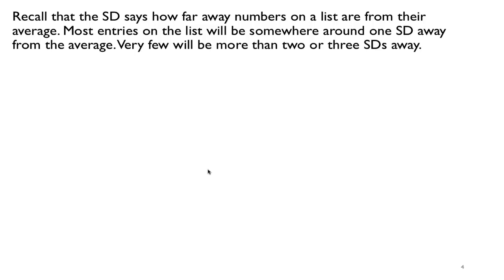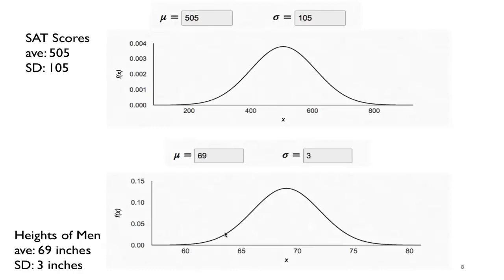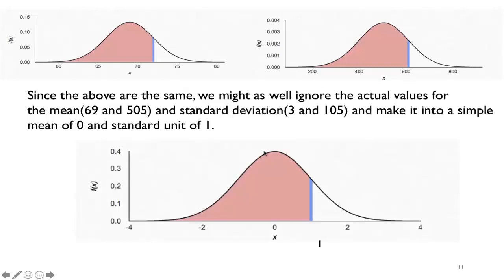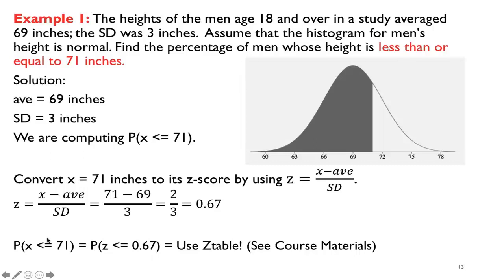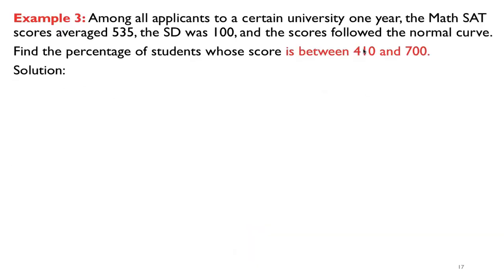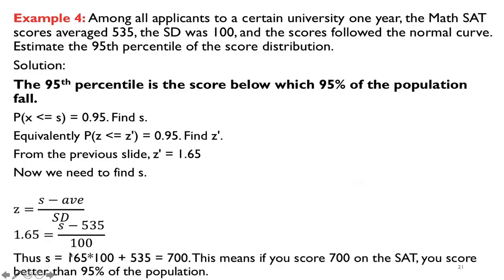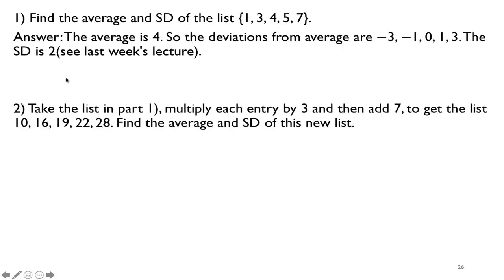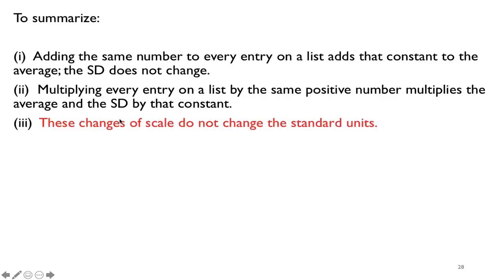Introductory Statistics(Math 125): Normal Distribution Week 3